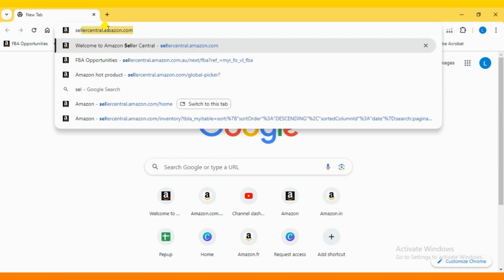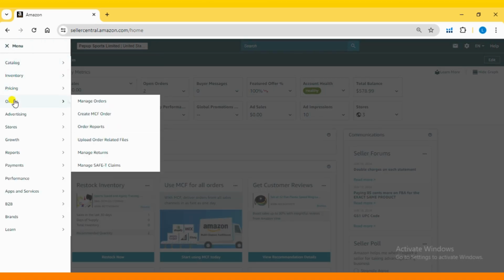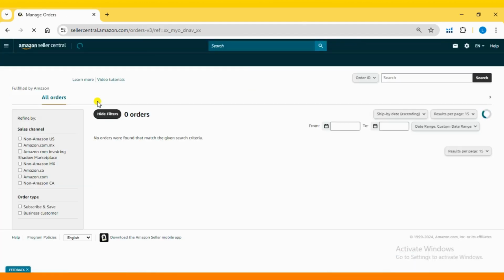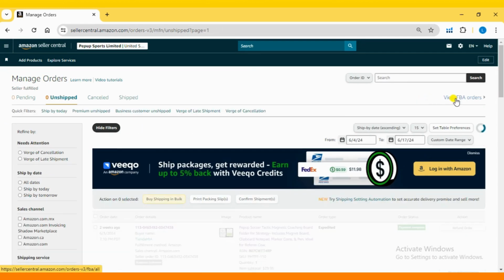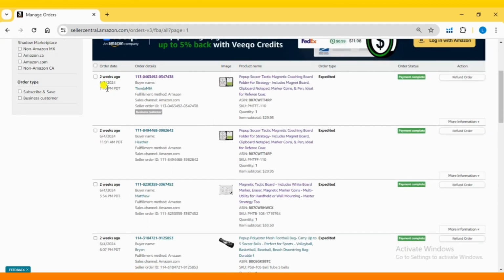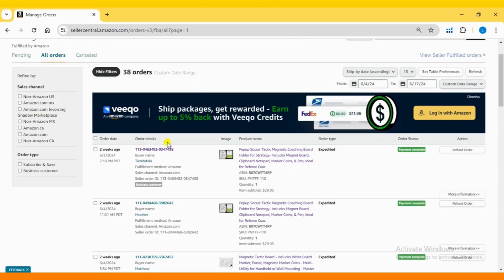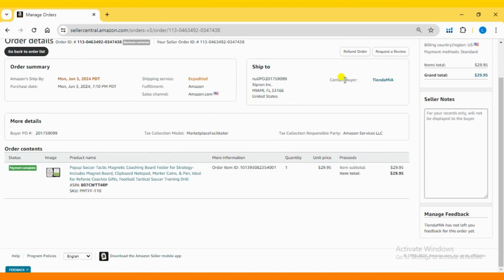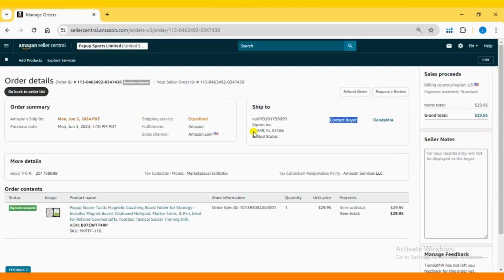How to Manage FBA and Non-FBA Orders | Complete Guide for Amazon Sellers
Learn how to efficiently manage your FBA (Fulfillment by Amazon) orders with our comprehensive guide! Whether you're a new seller or looking to streamline your operations, this tutorial walks you through the process of checking FBA orders on Amazon Seller Central.

🔍 What You'll Learn:

1. Step-by-step instructions on how to access and review FBA orders.
2. Understanding order details: price, buyer information, and order status.
3. Tips for tracking and managing FBA shipments effectively.

📈 Why It Matters:

Efficient order management is crucial for maximizing sales and ensuring customer satisfaction on Amazon. Mastering the FBA order checking process helps you stay organized and responsive to customer needs.

💡 Pro Tips:
Discover insider tips for navigating Seller Central and leveraging order data to optimize your selling strategy.

Don't miss out on mastering this essential skill for Amazon sellers! Watch the video now and take control of your FBA orders like a pro.

Have questions or suggestions? Drop them in the comments below!

Start managing your FBA orders efficiently today! Happy selling on Amazon!